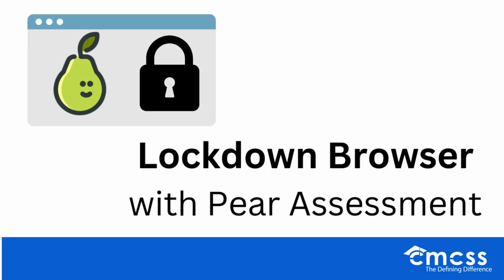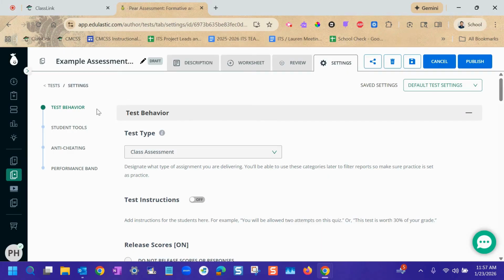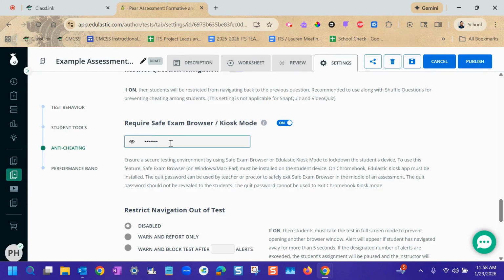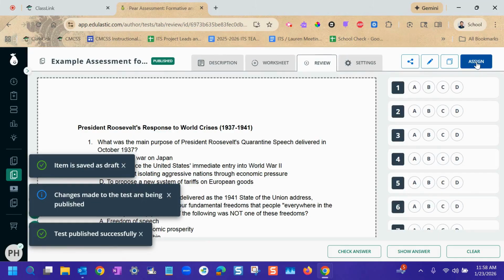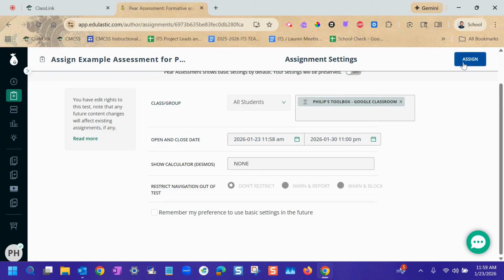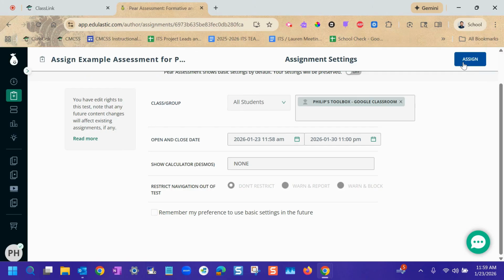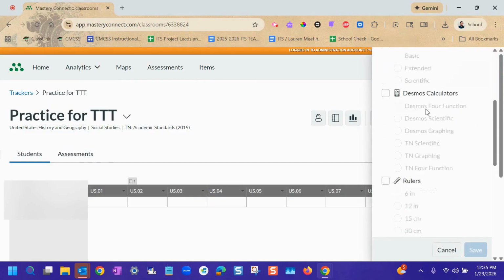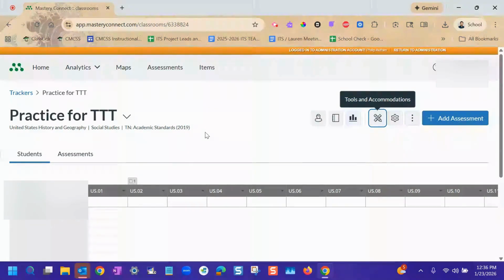Using a Lockdown Browser with Pear Assessment & Mastery Connect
Happy Tech Tip Tuesday!

Great news! CMCSS now has access to lockdown browser features for two of our assessment platforms - Pear Assessment and Mastery Connect. This week’s video will walk you through how to activate the lockdown browser for assessments on both platforms.

*Chapter Markers*
00:00 Intro
00:26 Lockdown Browser for Pear Assessment
02:33 Lockdown Browser for Mastery Connect
03:45 Contact Us
03:57 Tuesday Technology Trainings for February 2026
04:25 Open Office Hours on Tuesdays
04:42 ITS Social Media Links